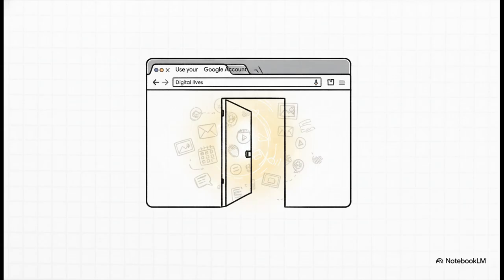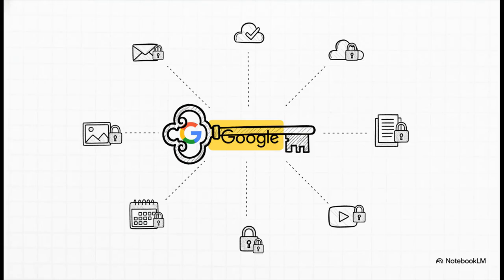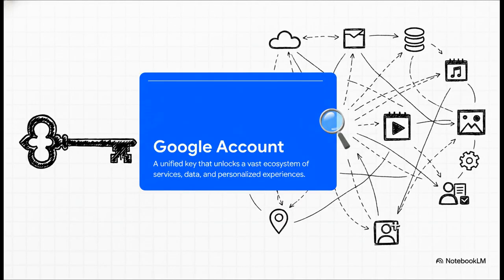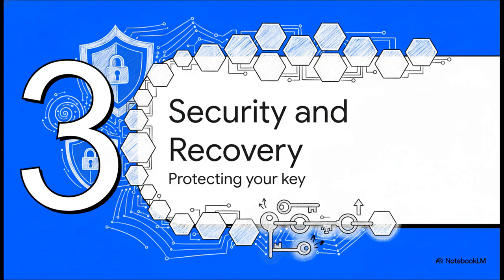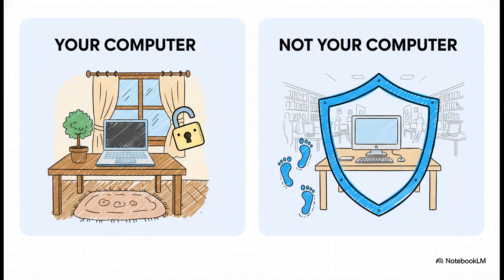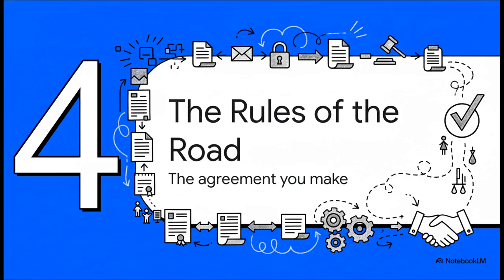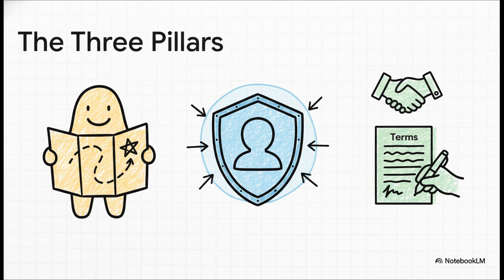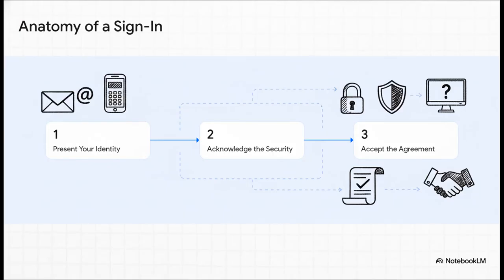Restoring Priority in PCT Missing the 12 Month Deadline